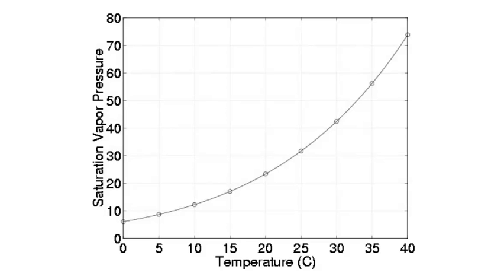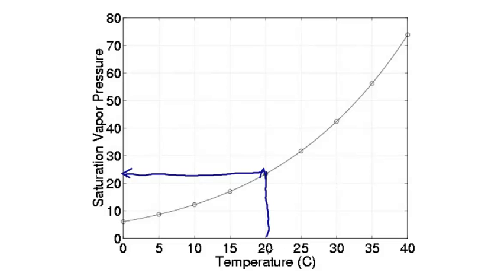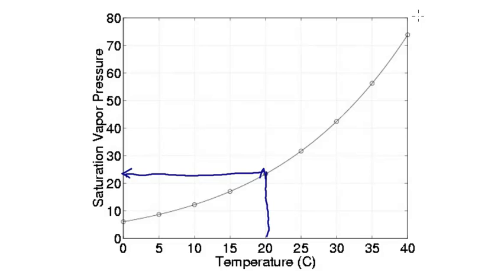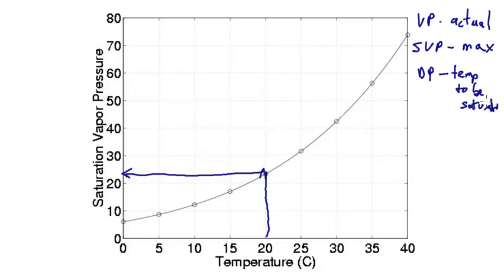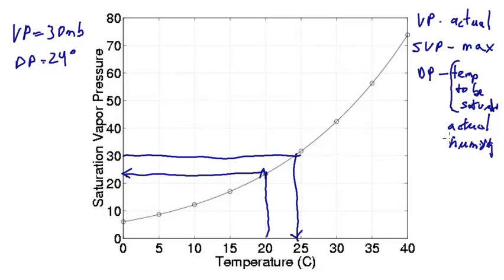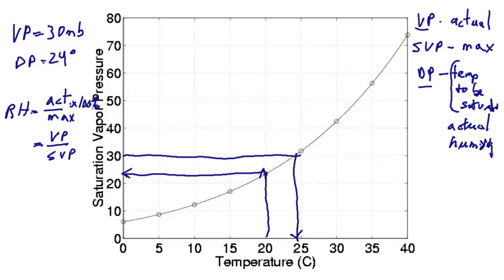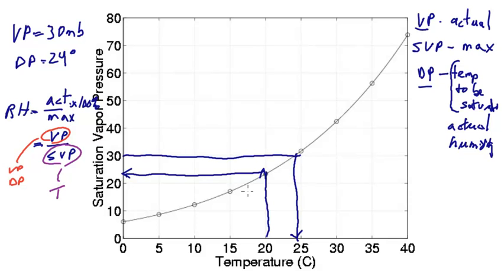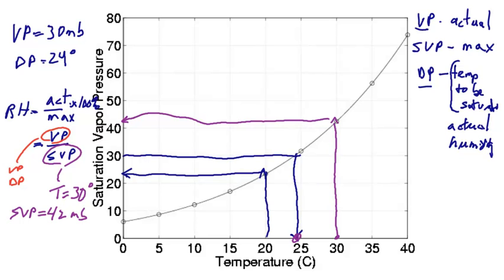Saturation, Dewpoint, and Vapor Pressure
Tutorial on concepts of humidity, including depoint, saturation, vapor pressure, and relative humidity.